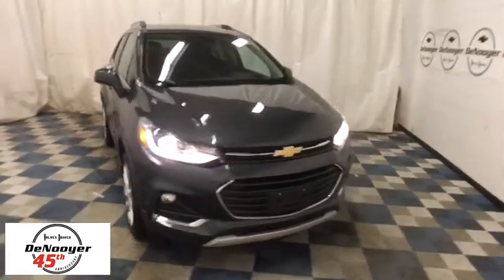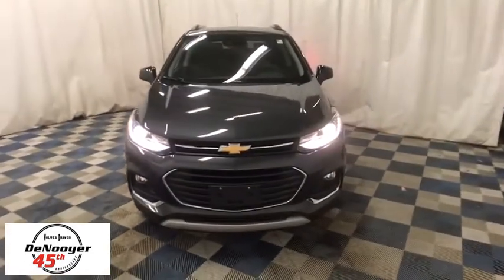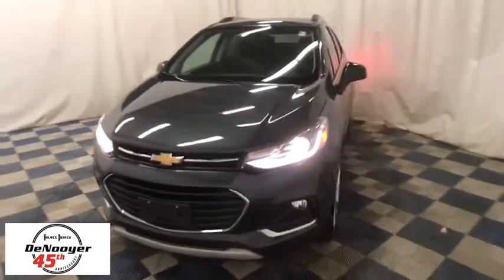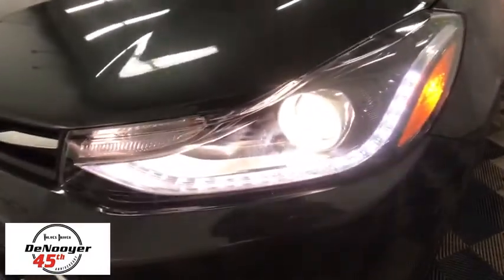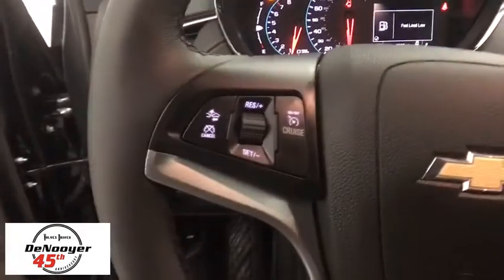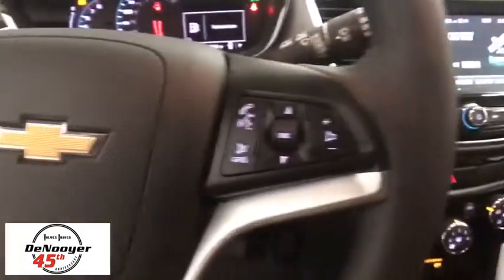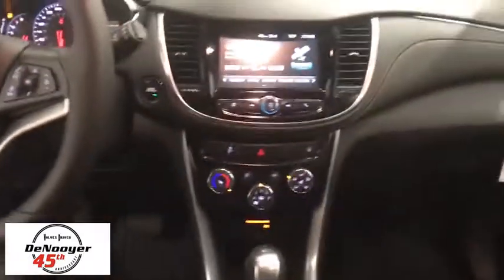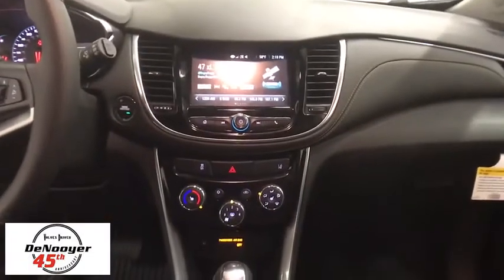2017 Chevrolet Trax Colonie, Albany, Saratoga Springs, Clifton Park, Schenectady, NY P10589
Gy U 2017 Chevrolet Trax available in Colonie, New York at DeNooyer Chevrolet. Servicing the Albany, Saratoga Springs, Clifton Park, Schenectady, NY area.

DeNooyer Chevrolet
127 Wolf Road

Clean CARFAX. Gy 2017 Chevrolet Trax Premier AWD 6-Speed Automatic ECOTEC 1.4L I4 SMPI DOHC Turbocharged VVTbrbrRecent Arrival! 30/24 Highway/City MPGbrbrbrReviews:brbr  * Respectable passenger space for its size; lots of standard equipment for the money; excellent crash test scores give you extra peace of mind. Source: Edmunds